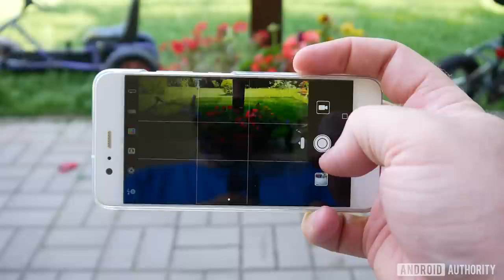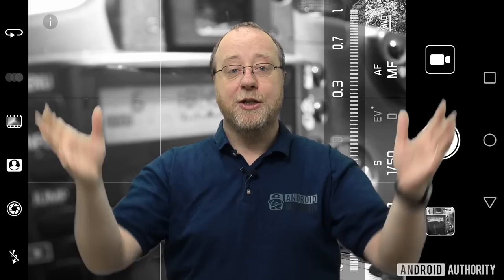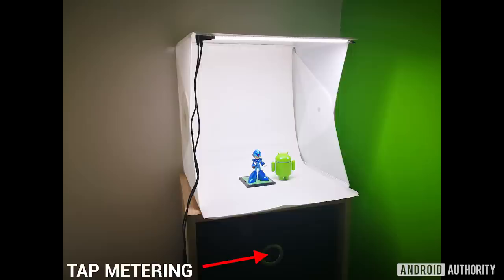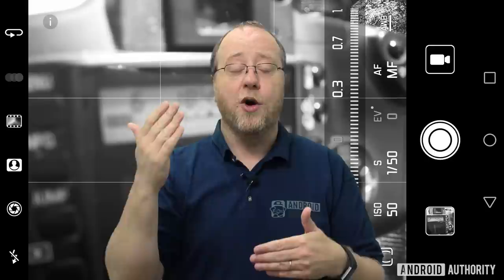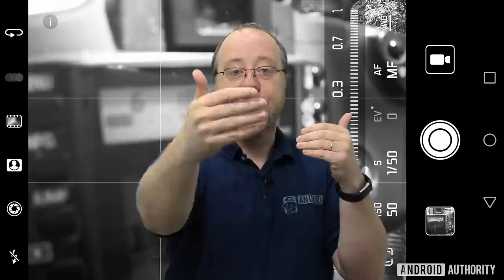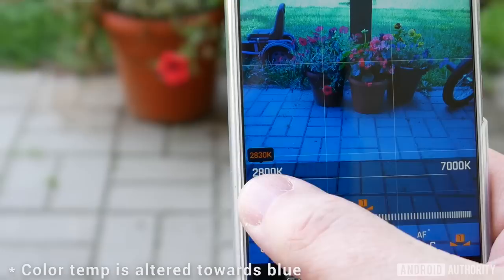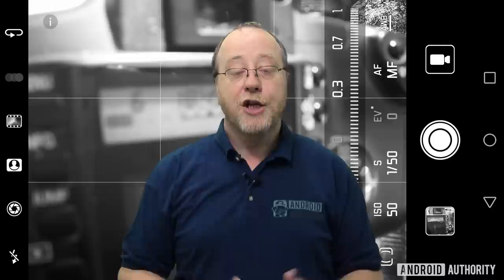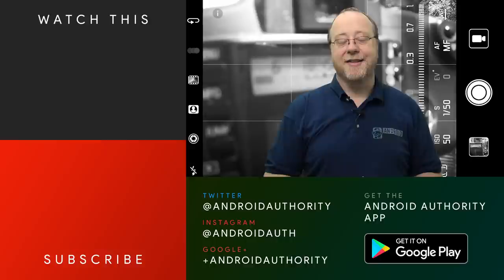How to take a photo in manual mode on your smartphone - Gary explains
Many camera apps offer a manual or pro mode that gives you direct control over the camera. But what do all those settings mean? Let me explain!